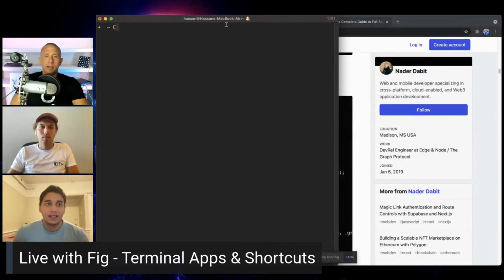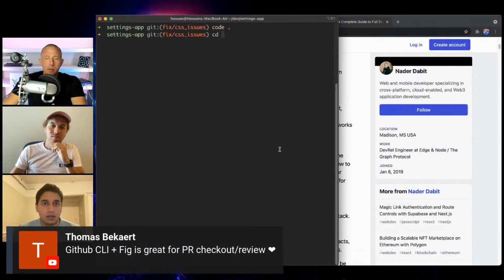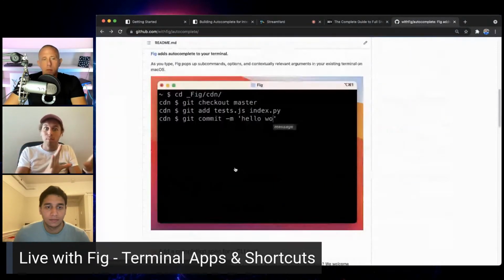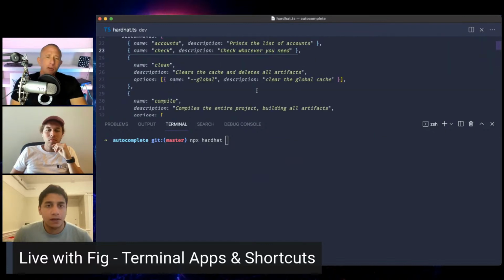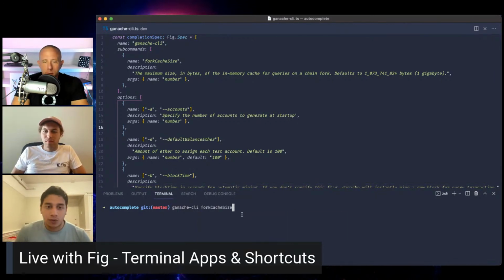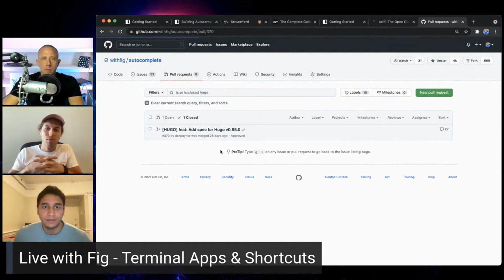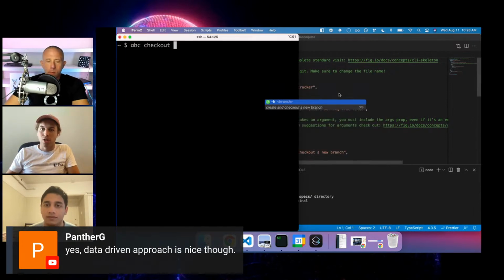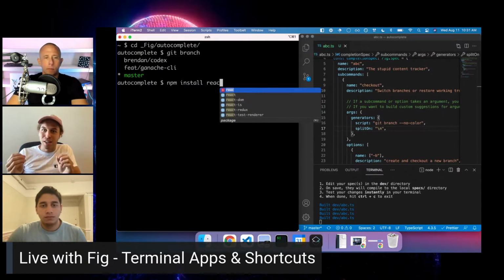Fig - Visual Terminal Apps and Shortcuts with Hassan and Brandon of Fig